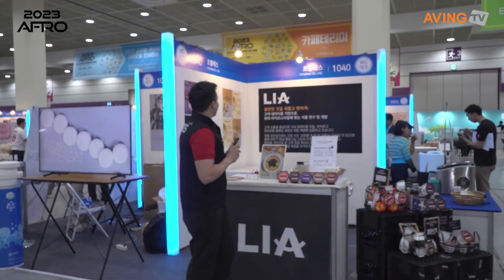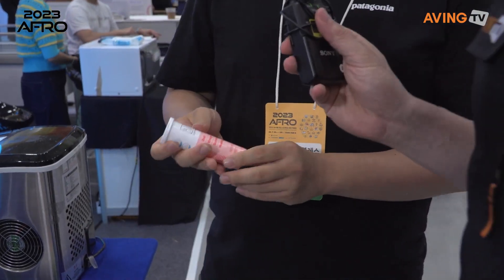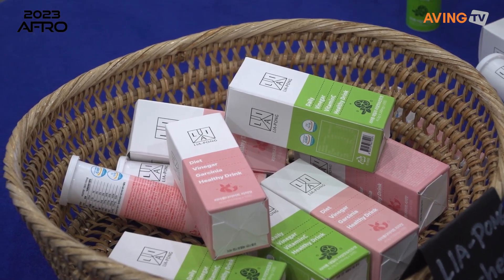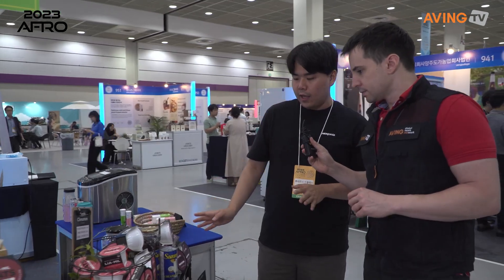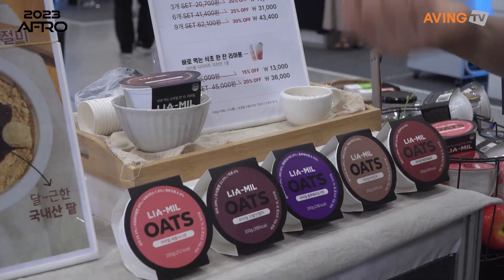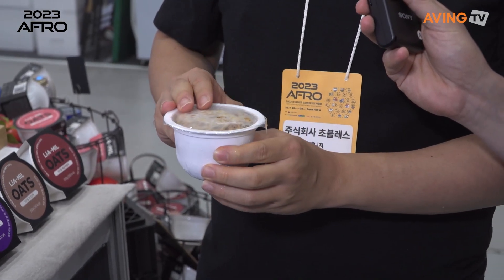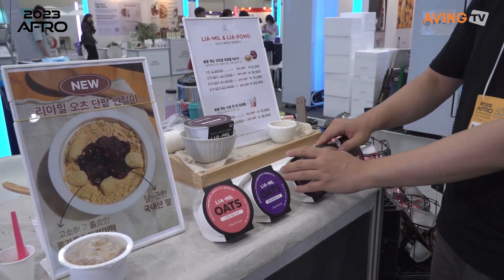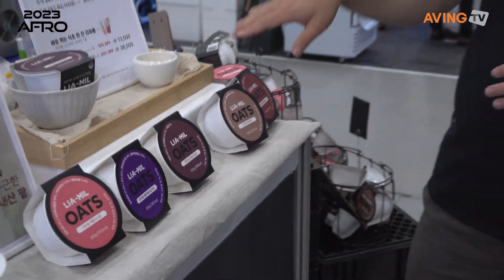초블레스, AFRO 2023서 고체식초 '리아퐁' & 오트밀 간편식 '리아밀' 소개해… “현대인의 라이프스타일 맞춤형 웰니스 브랜드”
㈜초블레스(대표 한채원)는 지난 7월 26일(수)부터 28일(금)까지 3일간 코엑스 A홀에서 열린 ‘농식품 테크 스타트업 창업 박람회(AFRO 2023)’에 참가했다.

초블레스는 식초의 '초'와 축복을 뜻하는 'bless(블레스)'의 두 가지 뜻을 결합한 어휘로, '식초의 축복을 모두와 함께 누리다'라는 의미를 사명에 담았다. 현대인의 라이프스타일에 맞는 발효식초 연구 개발 및 미래 지향형 식품 개발에 집중하고 있는 푸드테크 스타트업이다. 2020년 법인 설립한 초블레스는 '이로울 리(利)', '나 아(我)', 즉 '내 몸을 이롭게 하다'라는 의미의 ‘리아(LIA;利我)’라는 프리미엄 웰니스 브랜드를 론칭한 바 있다. 고체식초 '리아퐁'을 시작으로 단백질 대체 식사로서의 오트밀 식사를 제공하는 '리아밀'까지 ‘리아’ 브랜드 아래 두 가지 제품군을 운영하고 있다.

기존의 액상 식초가 갖는 불편함을 개선한 발포형 고체 식초 리아퐁은 2년의 유통기한을 보장해 액체 상태로서의 유지 기간보다 훨씬 더 오래 보관할 수 있는 장점이 있다. 이러한 제품 지속력과 함께 들고 다니기 무거운 액체 음료의 부담을 덜어, 언제든 가지고 다니다 물이나 탄산수에 타서 마실 수 있게 해 편의성을 높였다.

이러한 발포정 형태를 통해 건강기능식품의 장점도 더했다. 식초를 기반으로 해 소화 기능에 도움을 줄 수 있으며, 비타민C, 판토텐산, 아연, 가르시니아 등의 영양소를 첨가한 것 또한 눈에 띈다. 특히 탄수화물 ‘커팅제’로도 알려진 기능성 원료 가르시니아 캄보지아 추출물(가르시니아)이 들어가 다이어트 음료로도 활용할 수 있다. GMP와 건강기능식품 인증을 받은 리아퐁은 다이어트 목적의 기능성을 담으며 성인을 타깃으로 하고 있다.

또한, 더 나아가 초블레스는 현대인의 식습관 개선에 도움을 주고자 오트밀을 이용한 간편식인 '리아밀'을 출시하며 제품군을 확장했다. 오트밀은 10대 슈퍼푸드 중 하나로도 꼽히지만, 물이나 우유에 불려야만 하는 번거로운 과정이 있어 선뜻 접근하기 쉽지 않은 품목이라는 점에 착안해 리아밀은 바로 뜯어서 섭취할 수 있도록 완제품으로 제작했다는 설명이다.

특히 초블레스 측은 셰프와의 협업을 통해 단백질 대체 식사로서의 맞춤식 영양 설계를 했다는 점도 강조했다. 관계자는 “단백질도 평균적으로 최소 11g에서 최대 23g까지 있어, 하루 권장량의 약 20%에서 많게는 38%까지 충족할 수 있다. 이를 통해 닭가슴살에 지루함을 느꼈던 다이어터와 운동 마니아 사이에서도 입소문을 타고 있다”고 밝혔다.

이러한 건강 기능성 식품을 선보이고 있는 초블레스는 해외 시장으로도 진출하기 위해 박차를 가하고 있다. 현재 리아퐁은 싱가포르로 수출되고 있는 것으로 알려졌다. 특히 고체 형태이기 때문에 별도의 콜드체인이 필요 없어 수출에 적합하다는 평이다. 향후 유럽과 미국으로 진출하기 위해 해외 박람회에도 적극 참가한다는 계획이다. 이에 대해 관계자는 “현장에서 고객들을 직접 만나보고 피드백을 받으면서 의견을 수렴해, 제품을 지속적으로 업그레이드하고자 한다. 이러한 과정을 통해 건강한 제품을 좀 더 맛있게 만드는 것을 목표로 삼고 있다”고 말했다.

덧붙여 “8월에 이태원에 플래그십 스토어도 오픈한다. 자사 오트밀 제품의 경우 비건식으로 활용할 수 있기에, 관련시장이 활성화된 외국으로도 타깃을 잡고 있고, 이태원 매장이 그 단초가 될 수 있을 것으로 기대하고 있다.”고 전했다.

한편, 국내 최대 애그테크 & 푸드테크 행사인 AFRO 2023에서는 애그테크·푸드테크·그린 바이오 분야 글로벌 성장 잠재력을 갖춘 국내 스타트업이 농업 및 식품 산업의 다양한 문제를 해결하기 위한 제품, 서비스를 전시하고, 애그테크·푸드테크의 현재와 미래를 논의하는 콘퍼런스, 투자설명회(IR대회) 등 다양한 프로그램을 진행했다. 이번 전시회는 농림축산식품부가 주최하고 한국농업기술진흥원, NH농협, 코엑스, 한국푸드테크협의회가 주관했다.